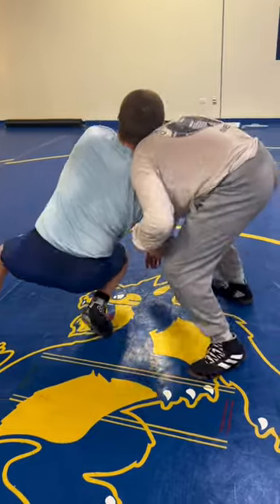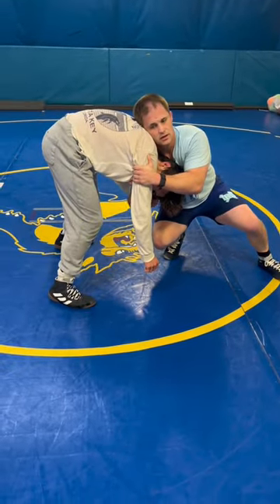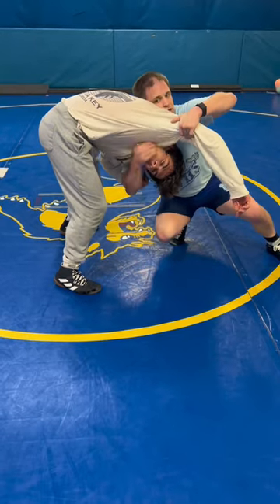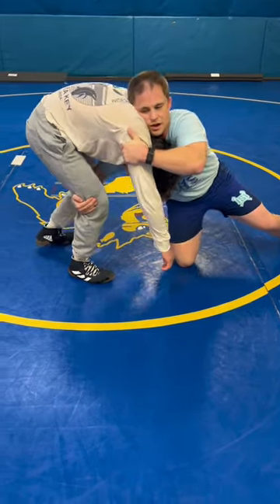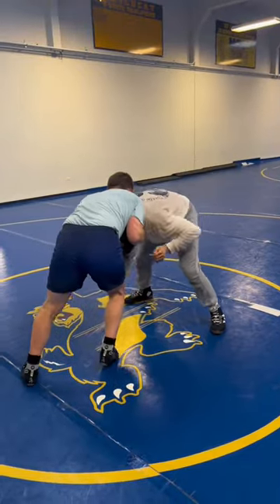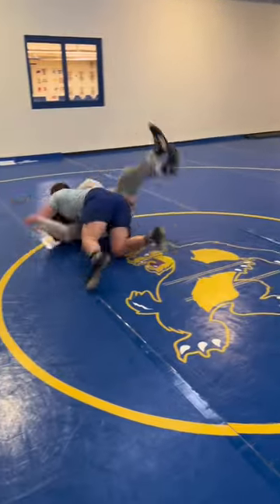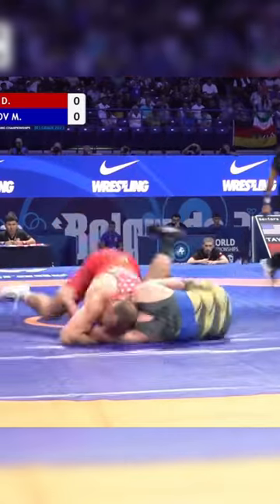David Taylor’s Dresser Dump 2023 World Champion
Sebastian Rivera was able to score 2 takedowns, and a brilliant leg lace with less than a minute left in the match while being down 5 points. This is my breakdown of all the action from that match!

Check out this link for the full video of my breakdown of day 3 of the 2023 UWW World Championships!